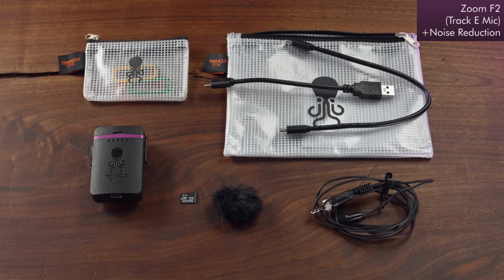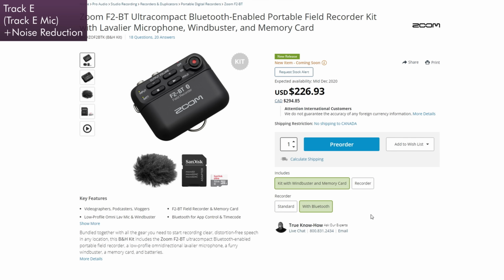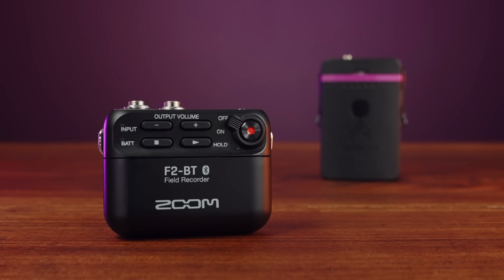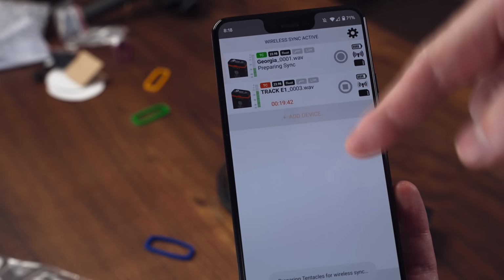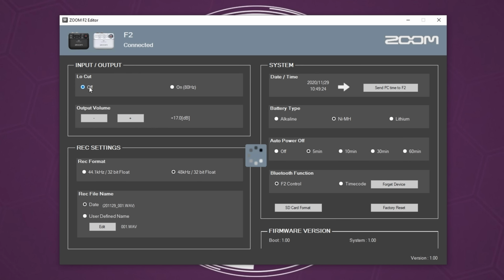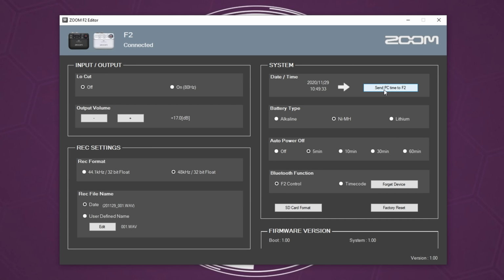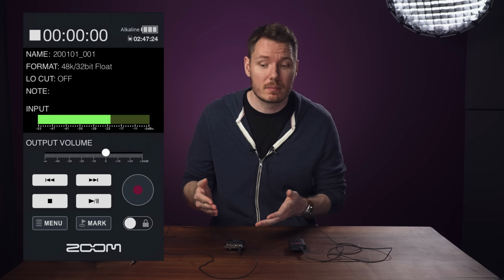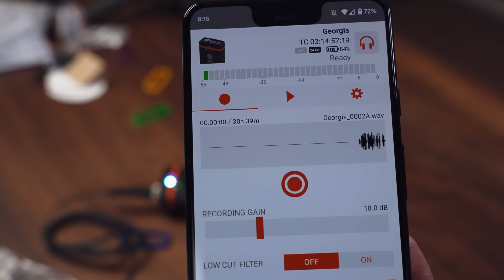ZOOM F2 Review & Tentacle Sync TRACK E Comparison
Review of the ZOOM F2 portable field recorder with comparison to the Tentacle Sync TRACK E for audio quality, ergonomics, and value.

🛒 ZOOM F2
🛒 Tentacle TRACK E

Table of Contents:
0:00 - Intro & Disclosure
1:07 - Sound Comparison
2:39 - Price & Kit Differences
3:34 - Bluetooth vs Standard
4:33 - Controls & Playback
5:44 - Batteries & Power
6:37 - Build Quality
7:24 - Headphone Output
8:39 - Quirks & Imperfections
9:47 - Final Thoughts

Gear Used to Make This Video:
Key Light